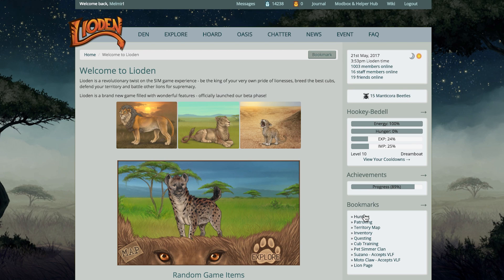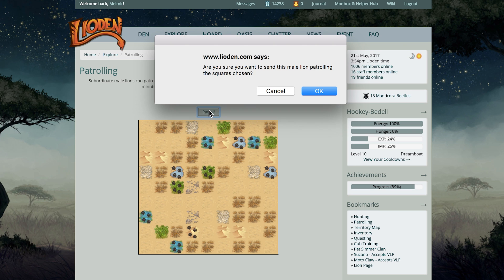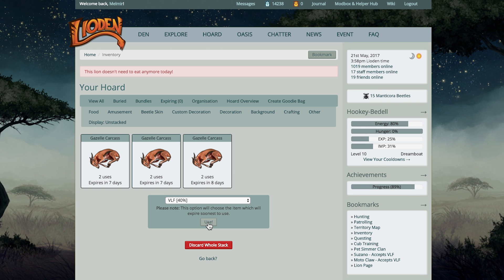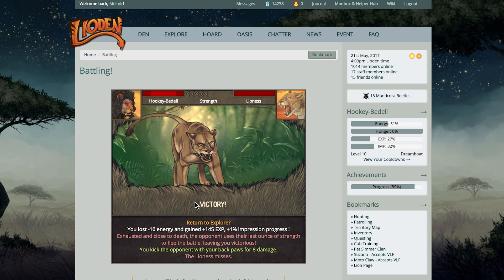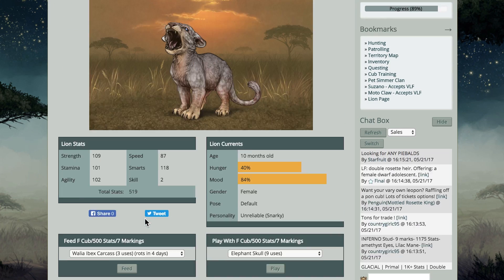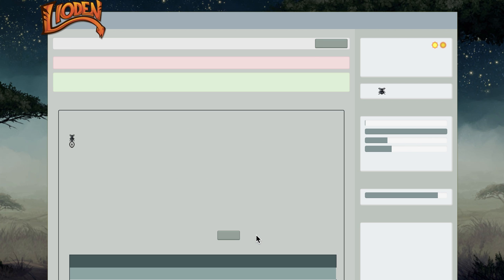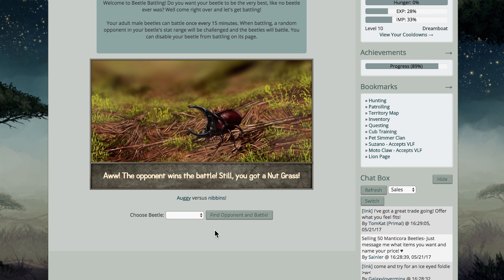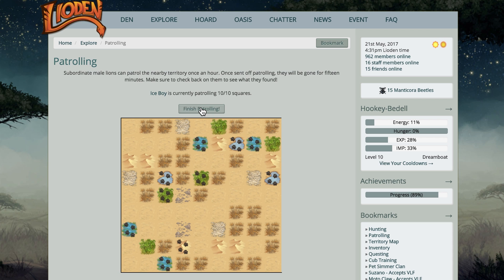How I Play Lioden & You Can Too!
But how do we play Lioden? This lion simulator is confusing! There is so much to do! Send your lady lionesses to hunt, your sub males to patrol, and alphas to different territories. Take your lion gaming and lion den to the next level.

Lioden is a revolutionary twist on the SIM game experience - be the king of your very own pride of lionesses, breed the best cubs, defend your territory and battle other lions for supremacy.